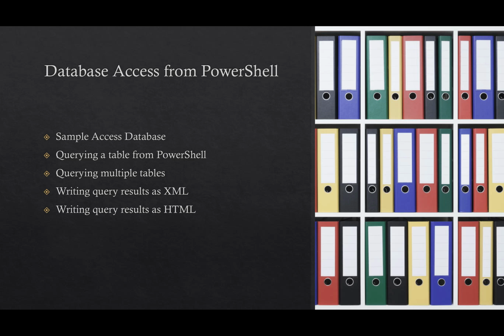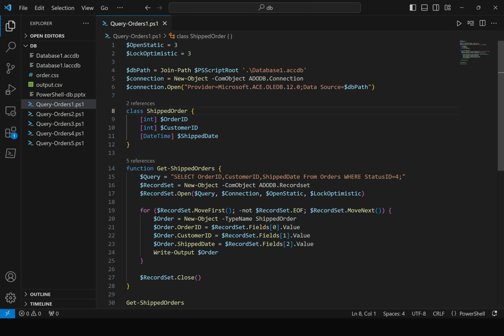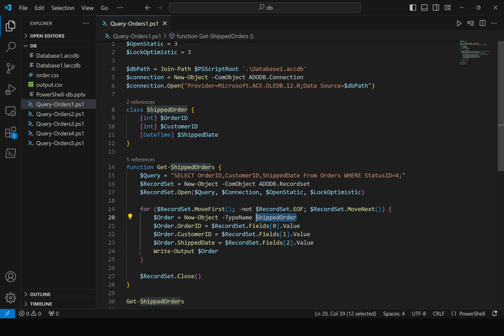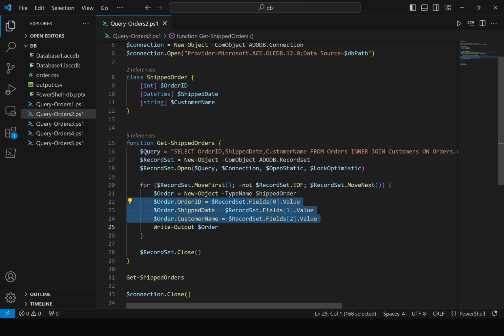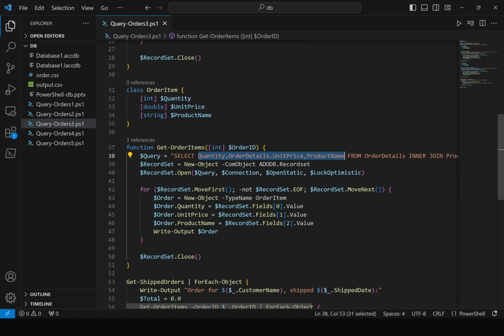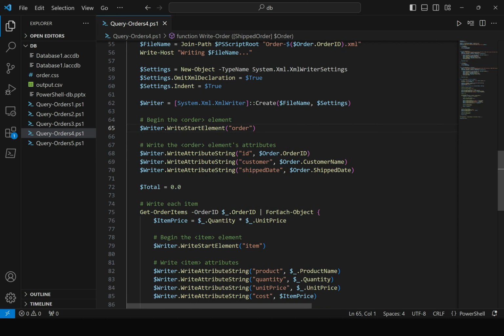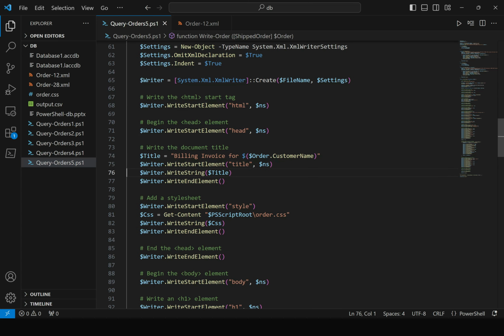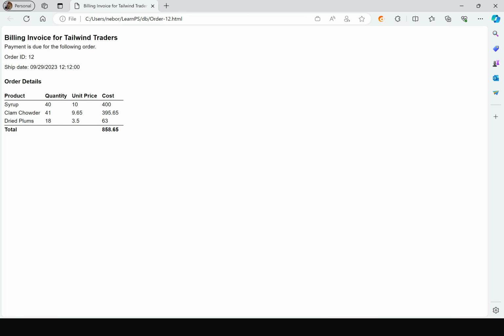Database Access in PowerShell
This video describes how to query a database from PowerShell.

Using a sample Access database, we query for customer orders and demonstrate saving query results as XML or HTML files.